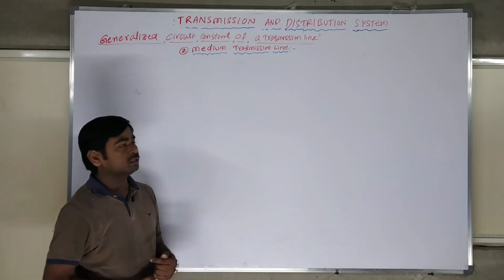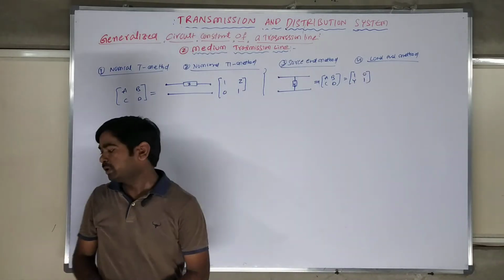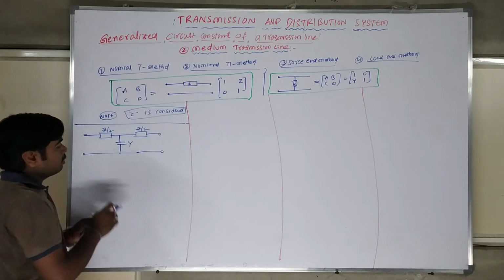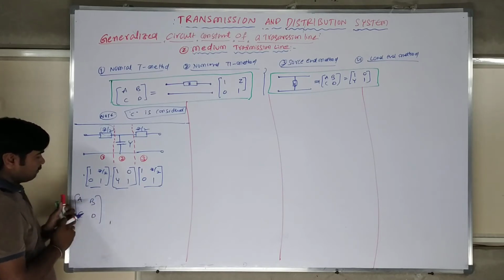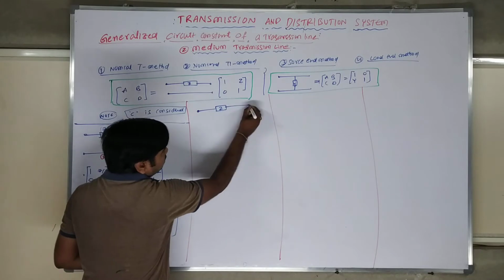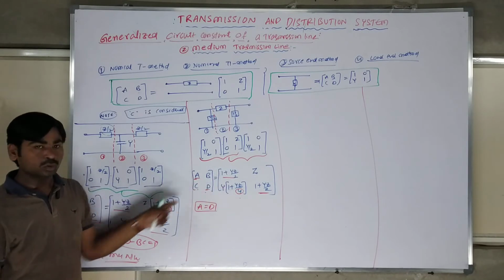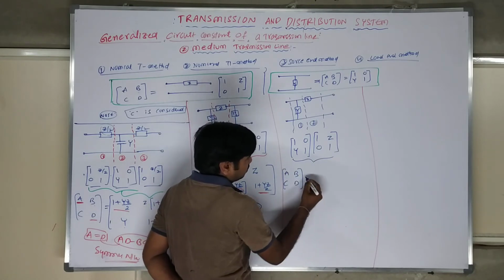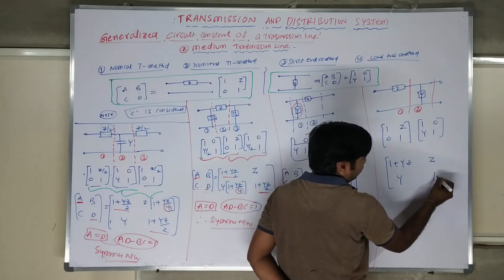MEDIUM Tr line Of A B C D CONSTANTS